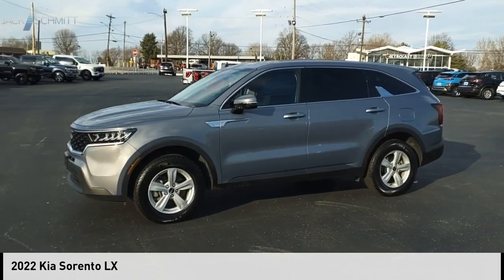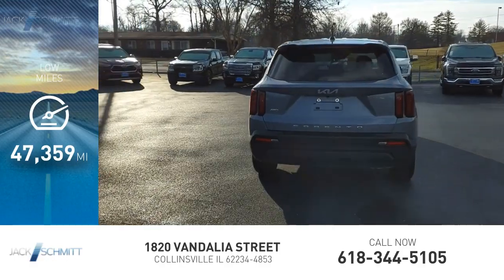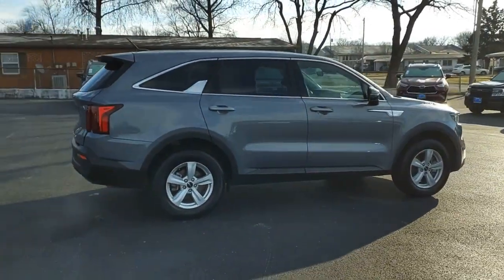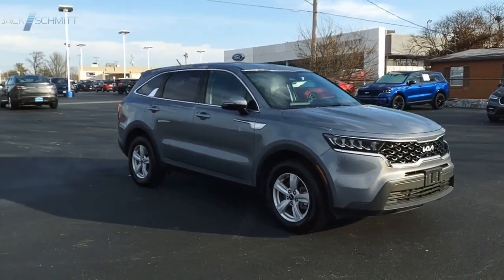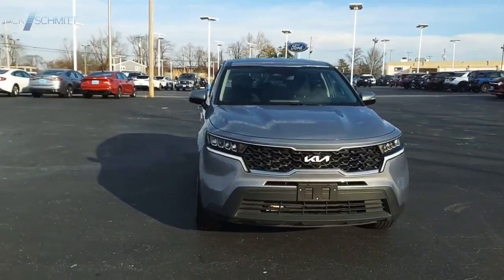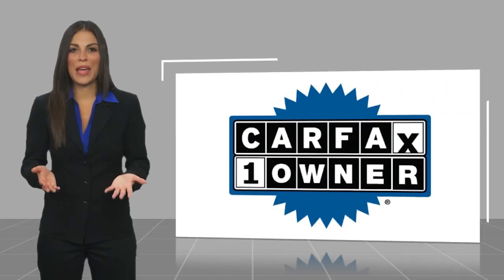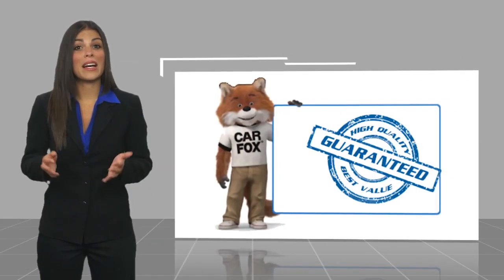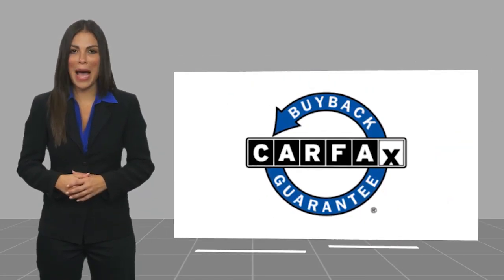2022 Kia Sorento SP2102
2022 Kia Sorento LX